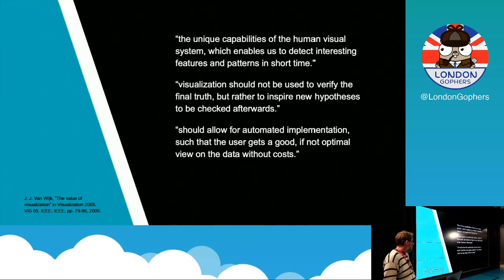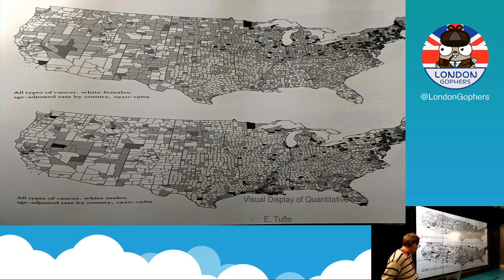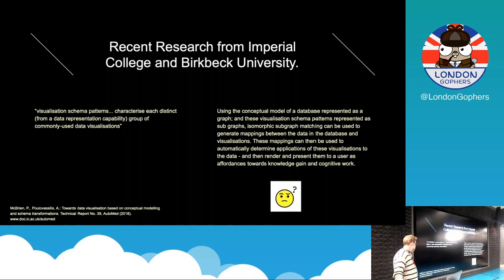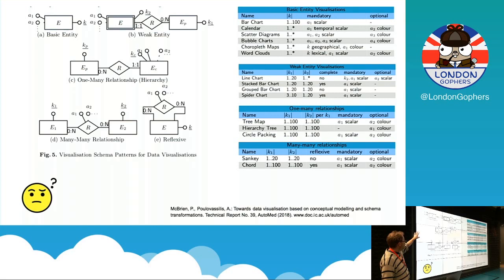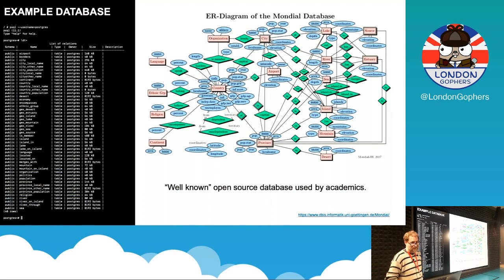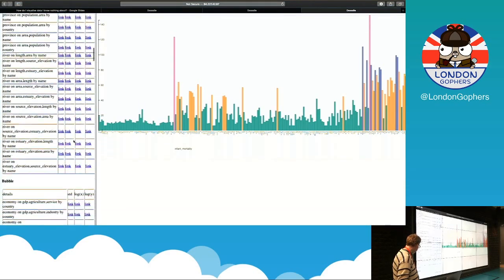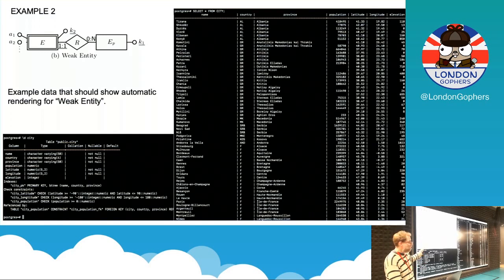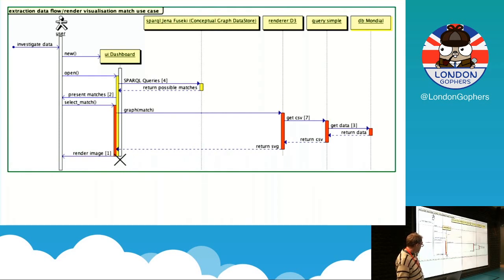LondonGophers 19/02/2020: Ilan Pillemer - How do I visualise data I know nothing about?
In this talk Ilan walks through how he used Kubernetes, Micro Services, DevOps tooling and Semantic databases to build a system to visualise unknown data in meaningful ways.